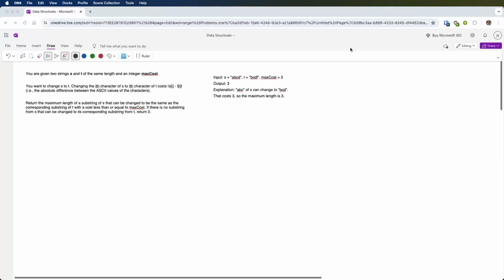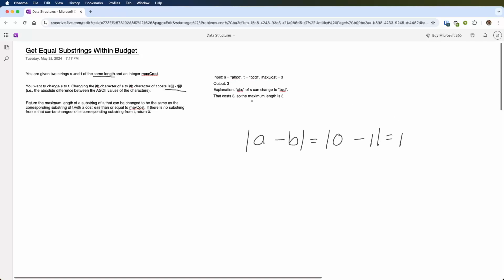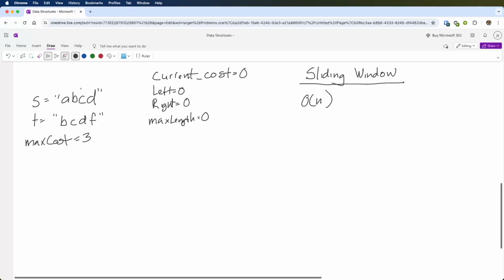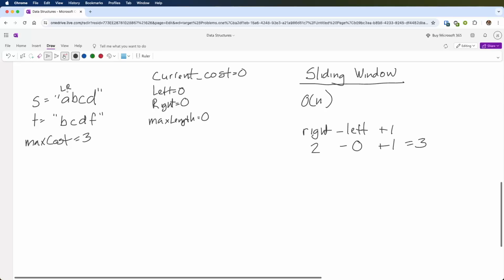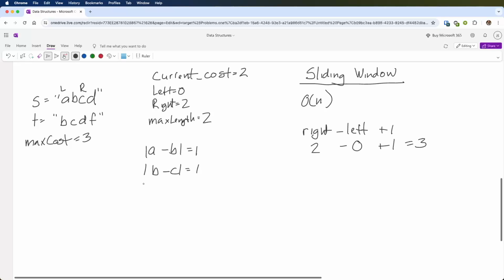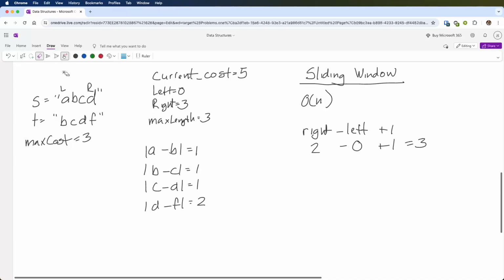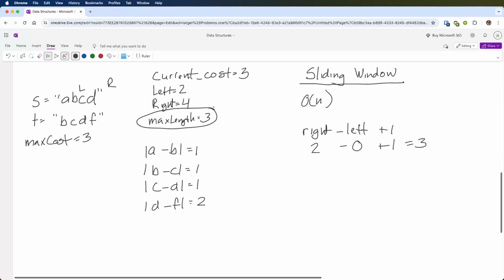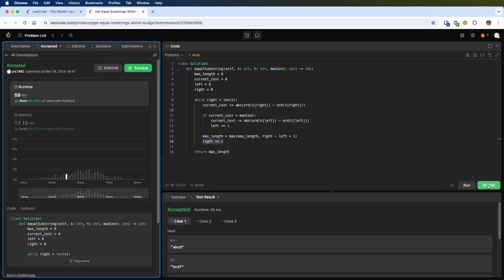Leetcode 1208 | Get Equal Substrings Within Budget | Leetcode Tutorial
🚀 Mastering LeetCode: Get Equal Substrings Within Budget | Road To FAANG

Welcome to Road To FAANG! In this video, we'll dive deep into solving the Get Equal Substrings Within Budget problem on LeetCode. Whether you're preparing for coding interviews or simply looking to enhance your problem-solving skills, this tutorial is designed to help you grasp the concepts and techniques needed to tackle similar challenges with confidence.